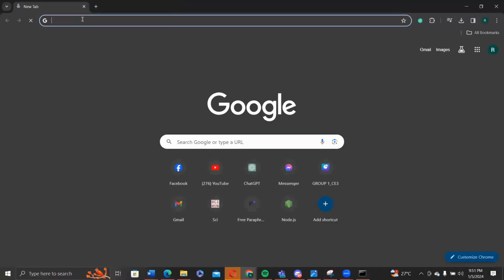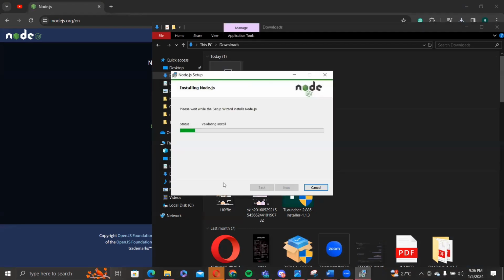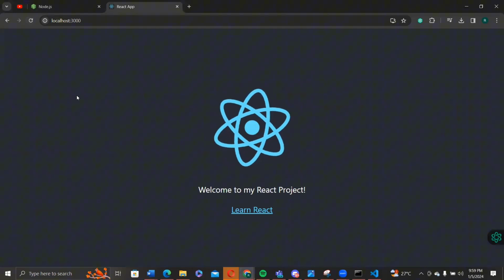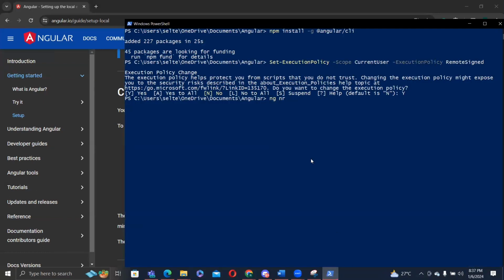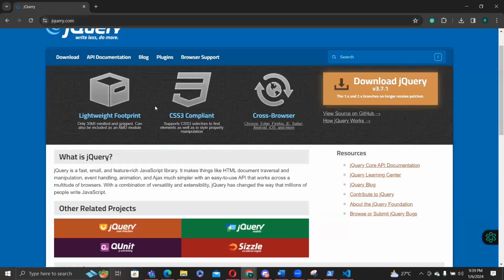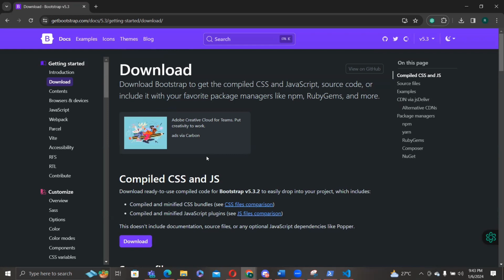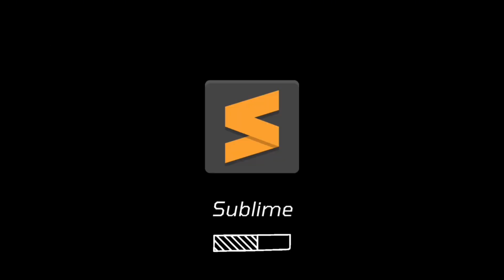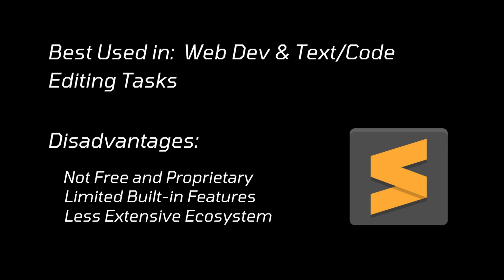Top 5 Latest Web Development Tools